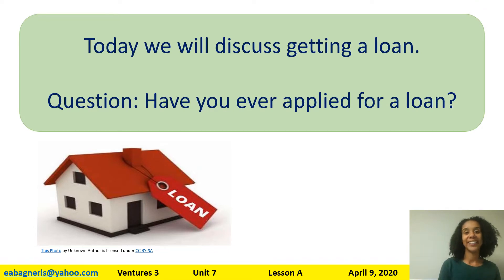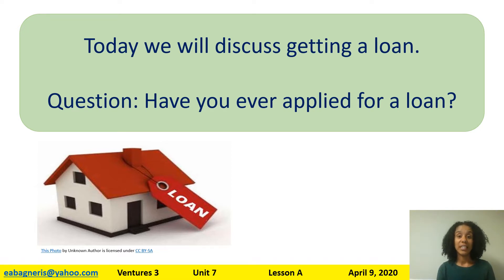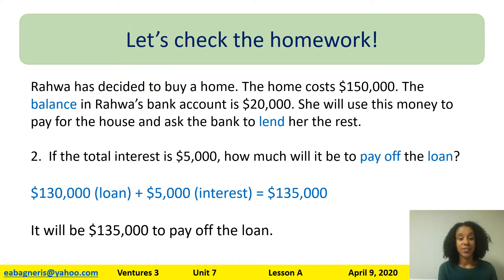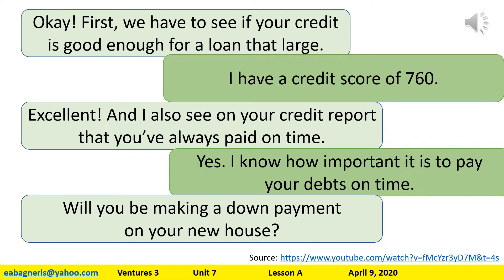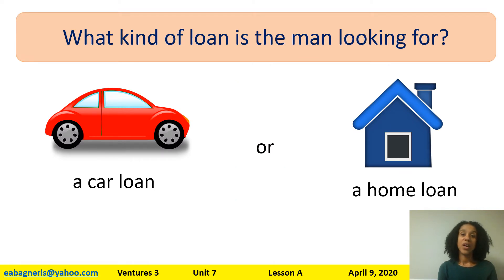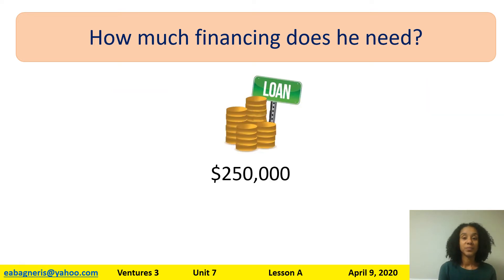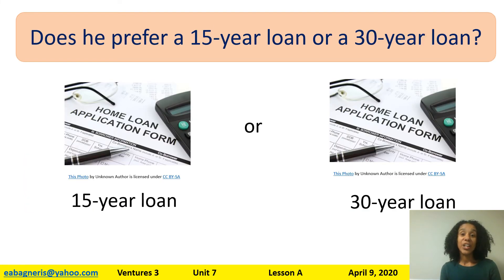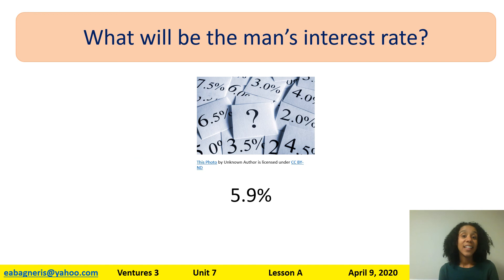BagnerisPasquier Beth Memorial Drive Ventures3 20200409 Part1 Video5